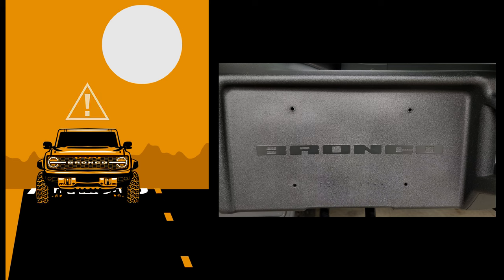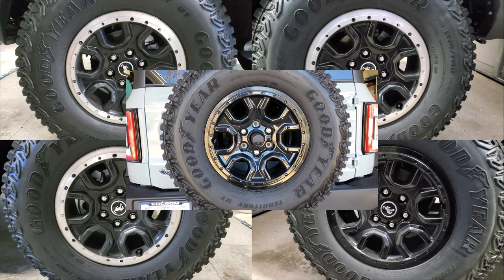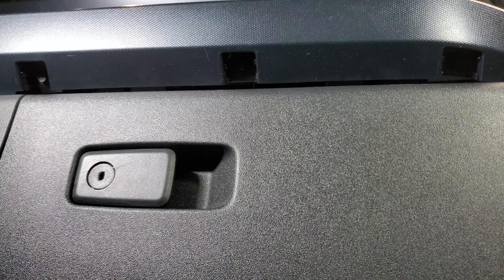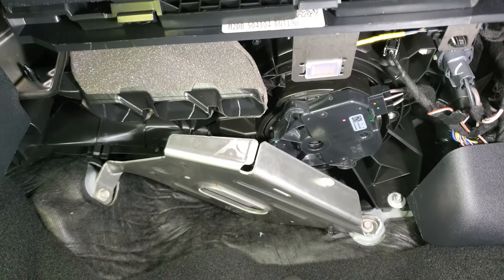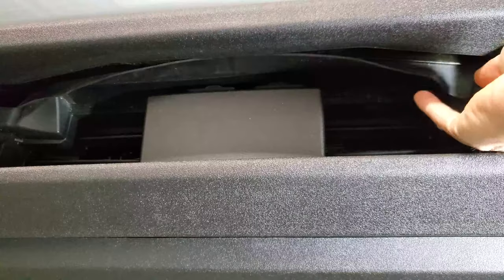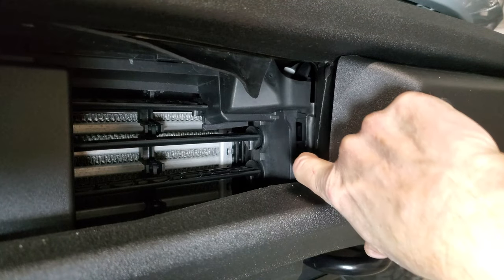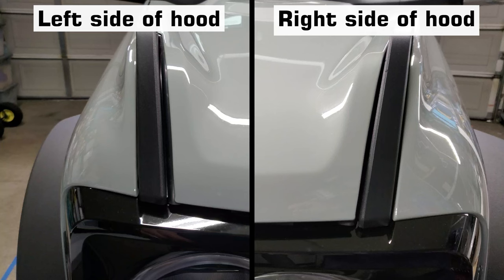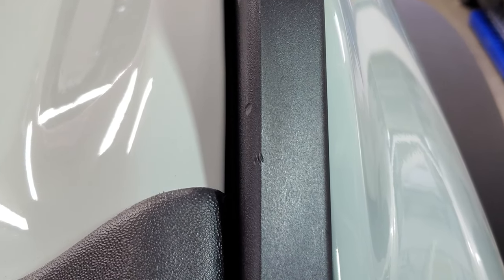It’s the Little Things – The Ford Bronco Has Some Obvious Quality Control and Build Problems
Since I've been working on a variety of mods for my wife's 2023 Ford Bronco, I've discovered a number of build issues that I just had to get off my chest...